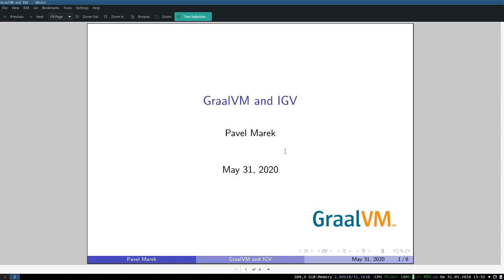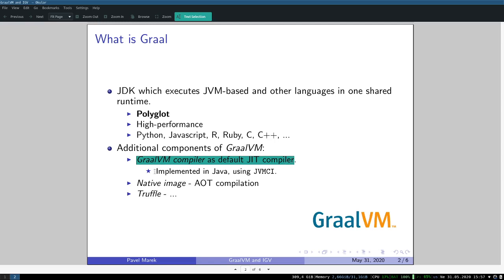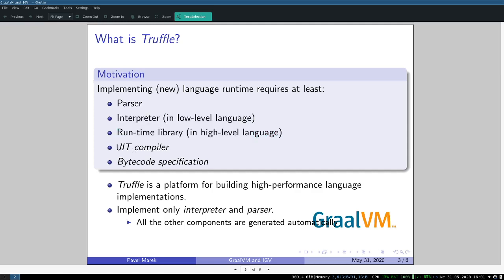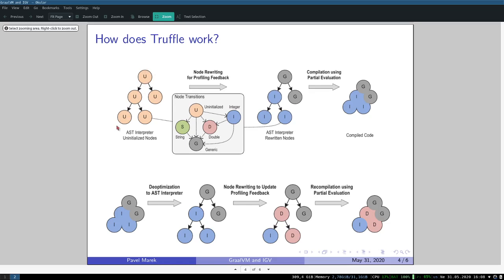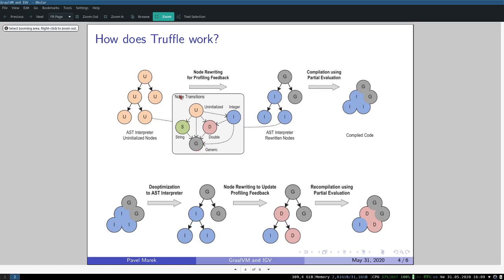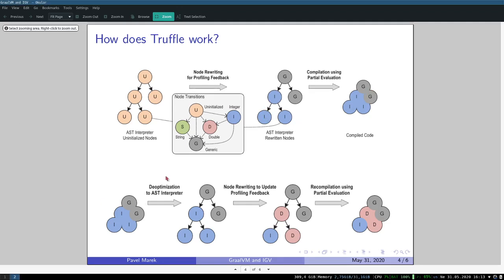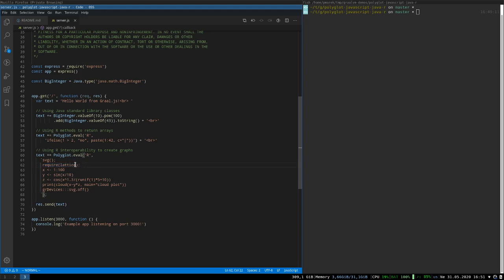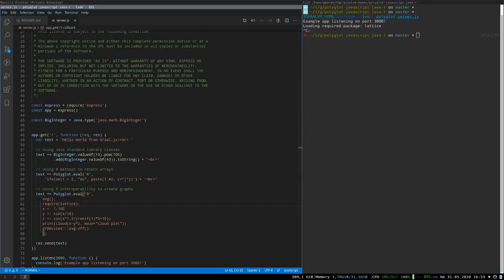A brief introduction to GraalVM and Truffle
A brief introduction to GraalVM and Truffle, with a demo at the end.